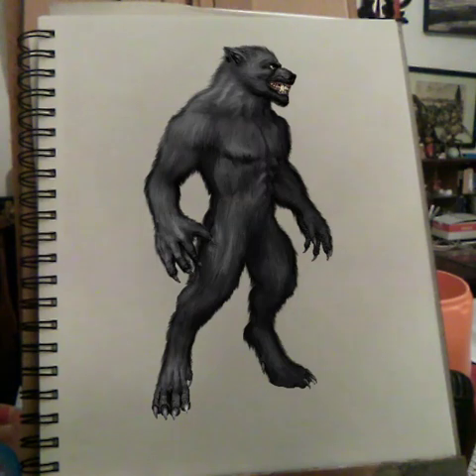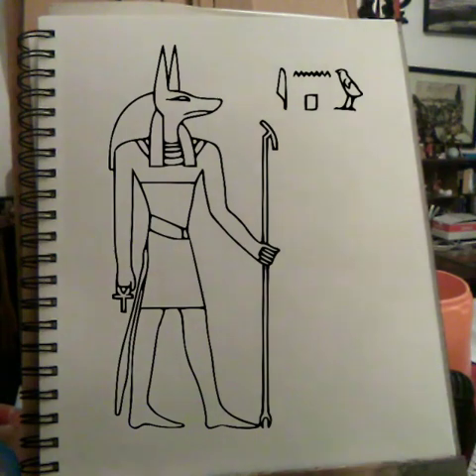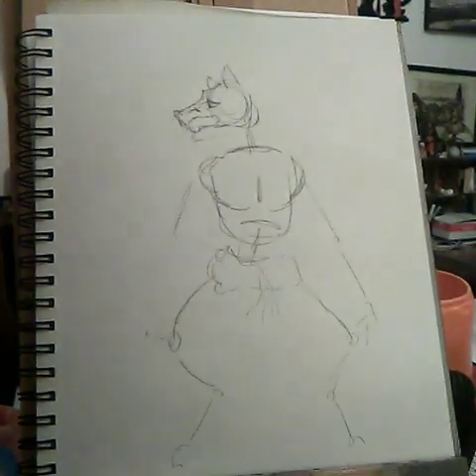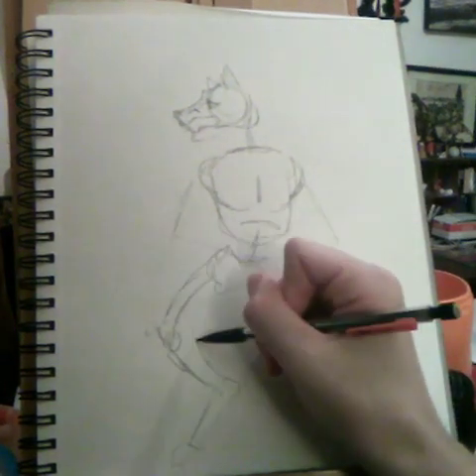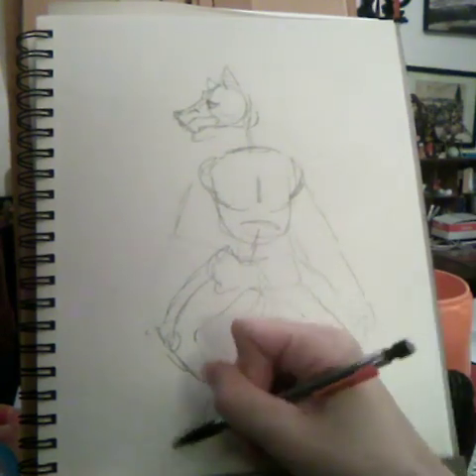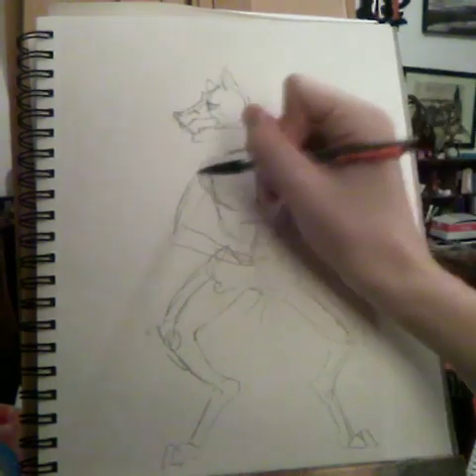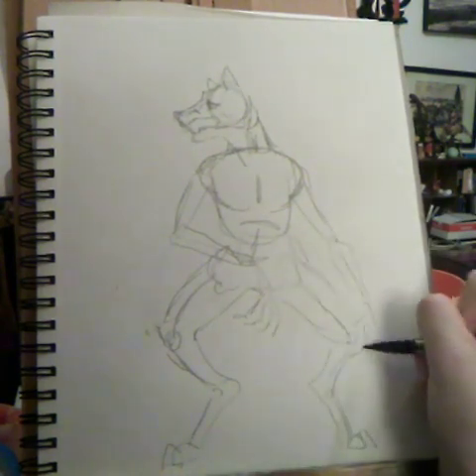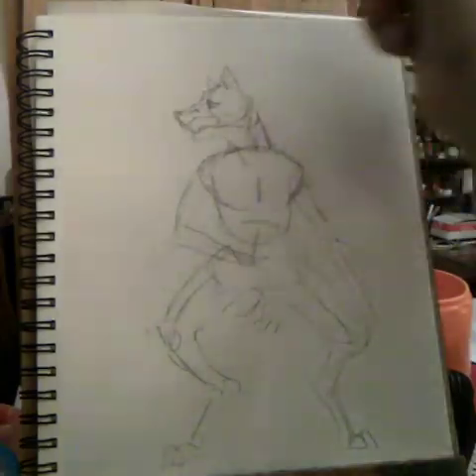How to Draw Creepy Creatures: Dogman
Learn to draw the iconic cryptid from North American urban legend